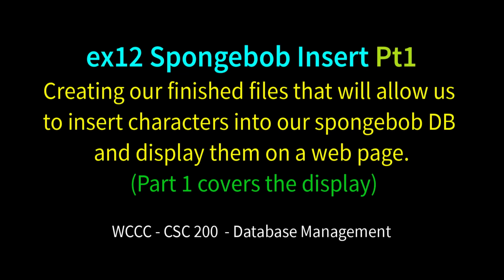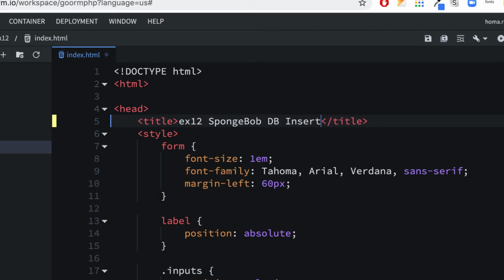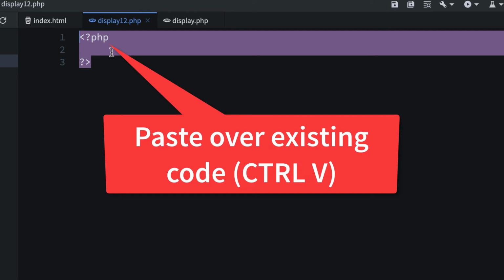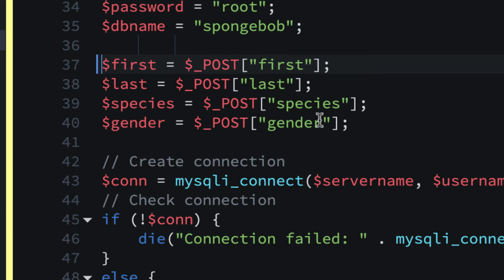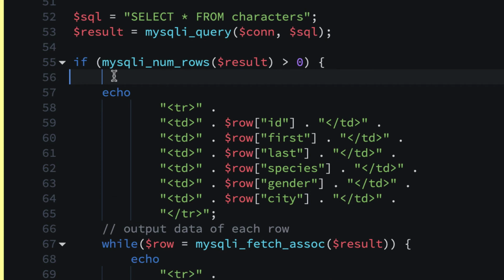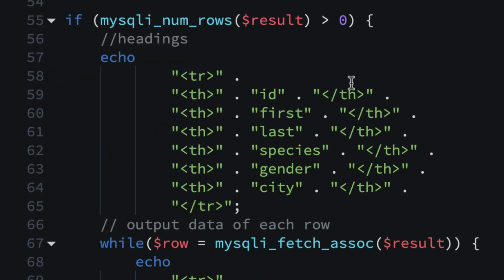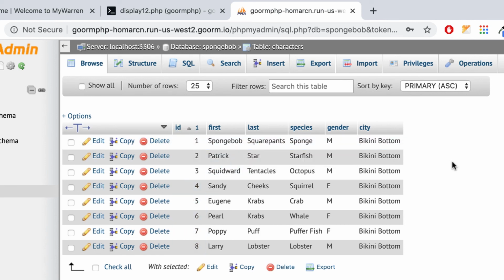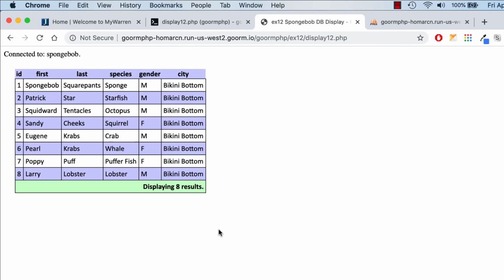csc200 ex12 spongebob insert DB pt1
Creating our finished files that will allow us to insert characters into our spongebob DB and display them on a web page. (Part 1 covers the display - Part 2 covers inserting records into DB from input form)